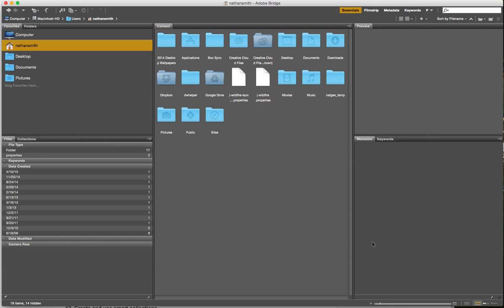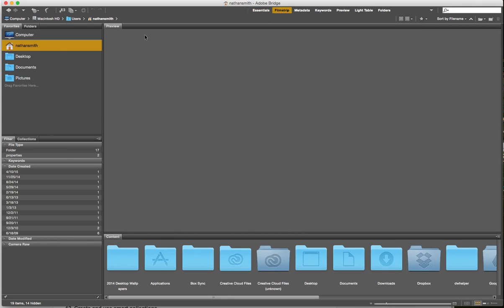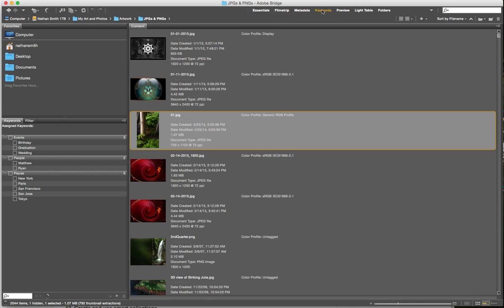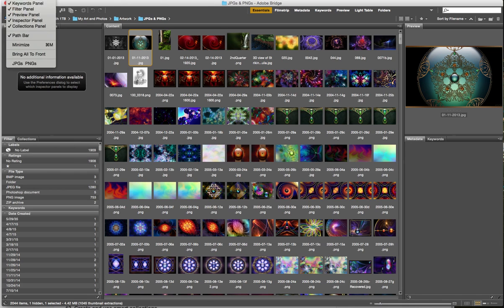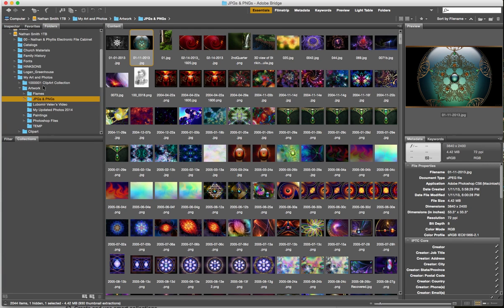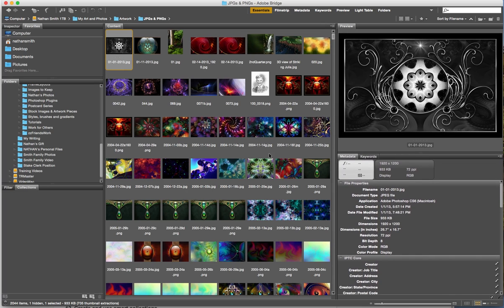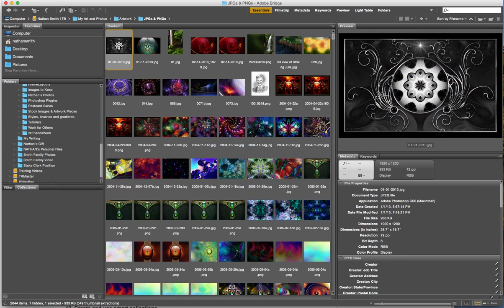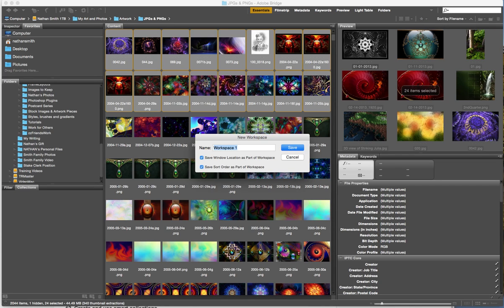The Adobe Bridge Interface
This is a short introduction to Adobe Bridge's interface.  Here I'm using Adobe Bridge CC2014.  B01 04